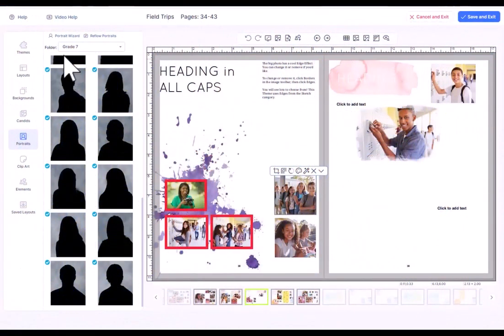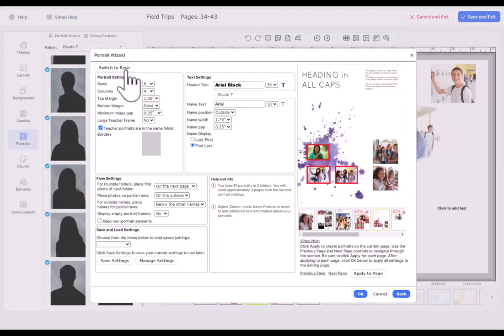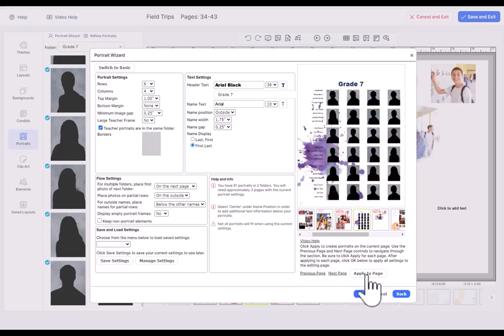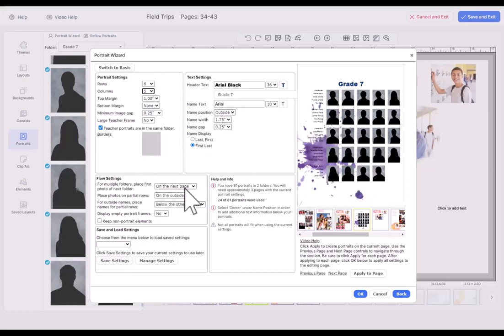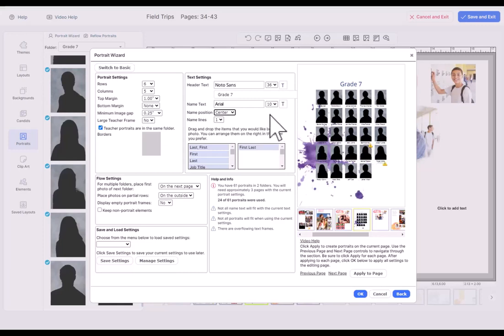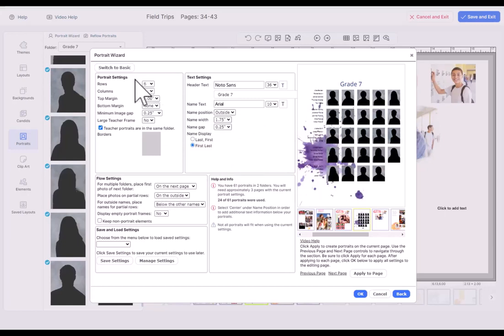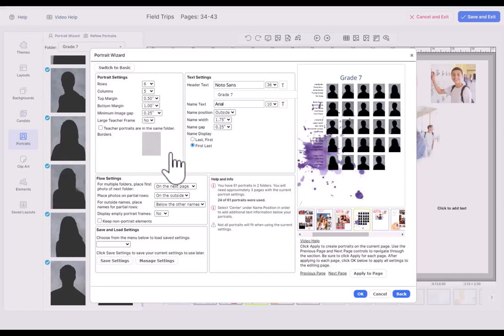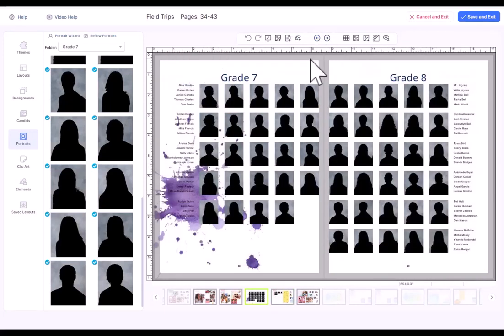Yearbook Pro Training | The Portrait Wizard | UBuildABook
Pixami Yearbook Pro Training: The Portrait Wizard